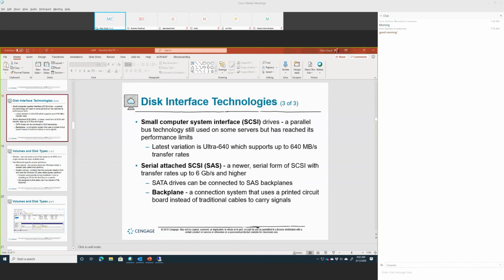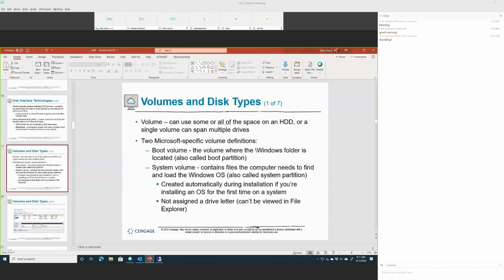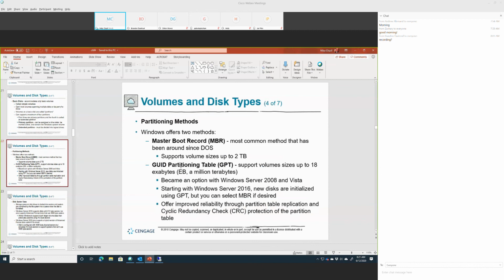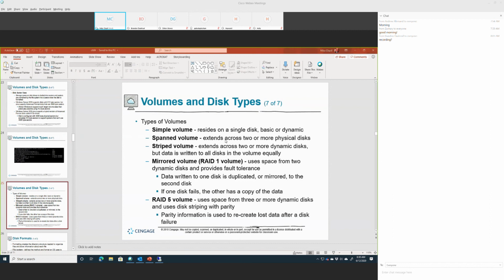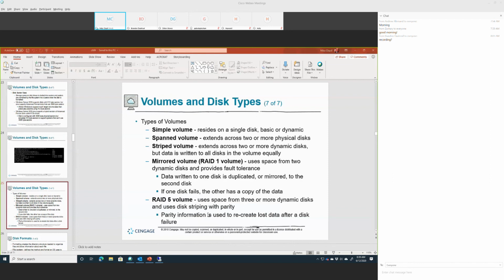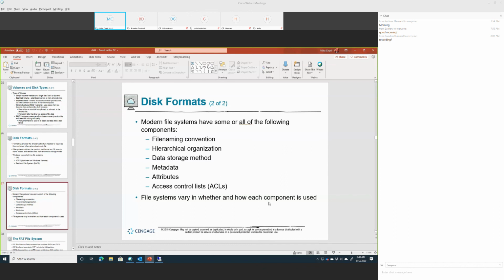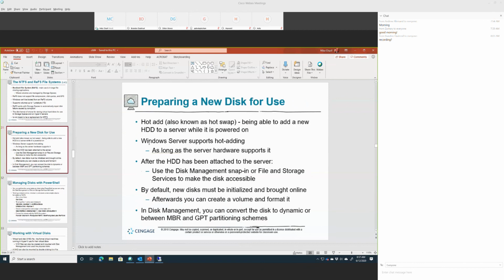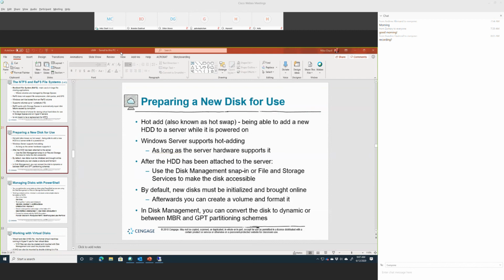Client and Server Networking Cisco Webex Meetings 6-12-2020